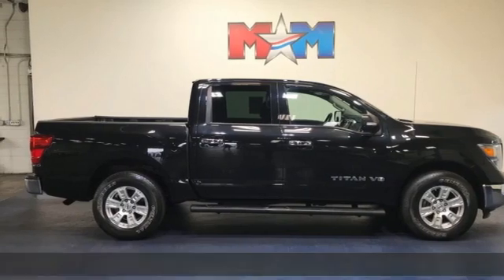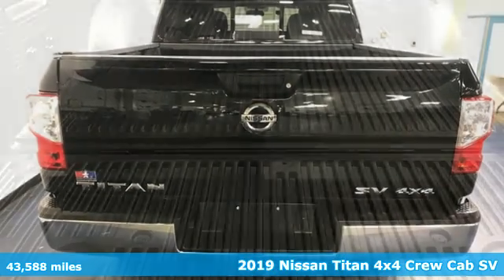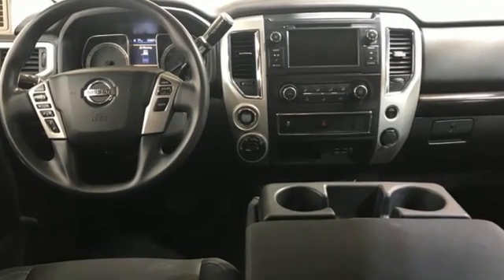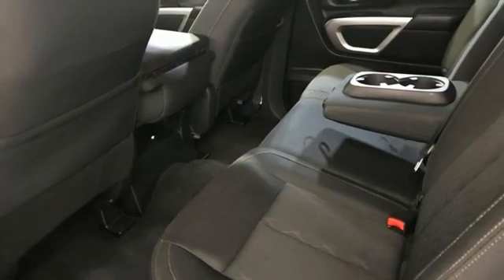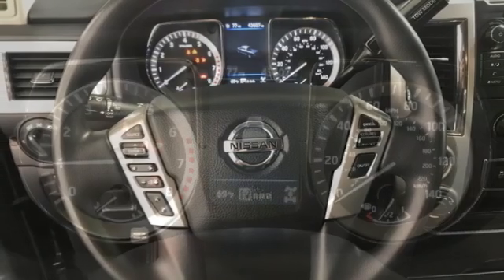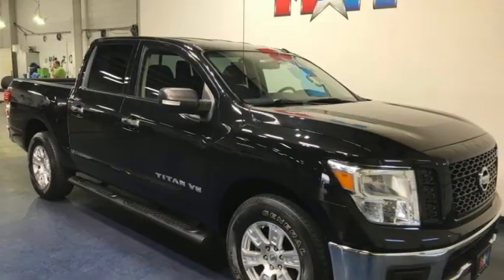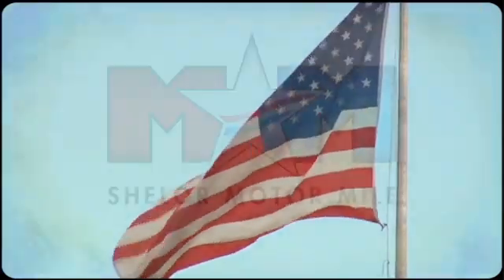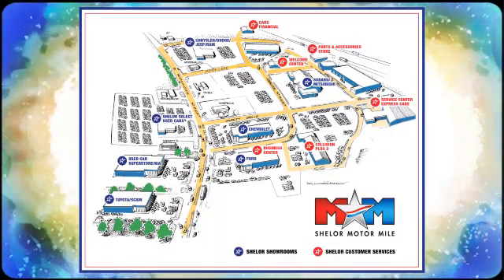Used 2019 Nissan Titan Christiansburg VA Blacksburg, VA B60681 - SOLD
Year: 2019
Make: Nissan
Model: Titan
Trim: Crew Cab Pickup
Engine: 5.6L 8 Cylinder Engine
Transmission: 7-Speed A/T
Color: Magnetic Black Metallic
Interior: Black
Mileage: 43588
Stock #: B60681
VIN: 1N6AA1EJ4KN503803
Nice. SV trim, Magnetic Black Metallic exterior and Black interior. Keyless Start, CD Player, Smart Device Integration, Apple CarPlay, Bluetooth, 4x4, Aluminum Wheels, iPod/MP3 Input, Back-Up Camera. SEE MORE!br /br /KEY FEATURES INCLUDEbr /4x4, Back-Up Camera, iPod/MP3 Input, Bluetooth, CD Player, Aluminum Wheels, Keyless Start, Apple CarPlay, Smart Device Integration. MP3 Player, Satellite Radio, Privacy Glass, Keyless Entry, Child Safety Locks. Nissan SV with Magnetic Black Metallic exterior and Black interior features a 8 Cylinder Engine with 390 HP at 5800 RPM*. br /br /VEHICLE REVIEWSbr /The Titan proves that big trucks don't have to drive that way. The accurate steering, strong motor and confident, powerful brakes make the Titan one of the better-driving trucks in its class. -Edmunds.com. AutoCheck One Owner br /br /VISIT US TODAYbr /At Shelor Motor Mile we have a price and payment to fit any budget. Our big selection means even bigger savings! Need extra spending money? Shelor wants your vehicle, and we're paying top dollar! br /br /Tax DMV Fees & $597 processing fee are not included in vehicle prices shown and must be paid by the purchaser. Vehicle information and equipment is based off standard equipment as decoded from VIN and may vary from vehicle to vehicle.br / Chevrolet Ford Chrysler Dodge Jeep & Ram prices include current factory rebates and incentives some of which may require financing through the manufacturer and/or the customer must own/trade a certain make of vehicle. Residency restrictions apply see dealer for details and restrictions. All pricing and details are believed to be accurate but we do not warrant or guarantee such accuracy. The prices shown above may vary from region to region as will incentives and are subject to change.